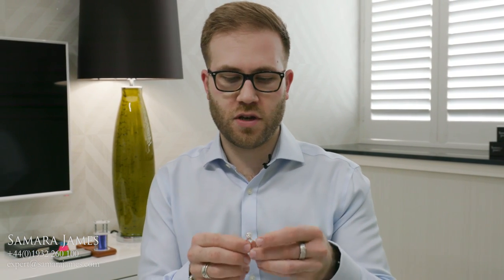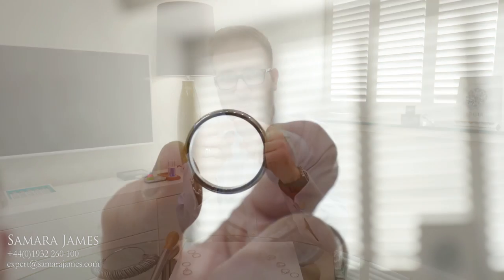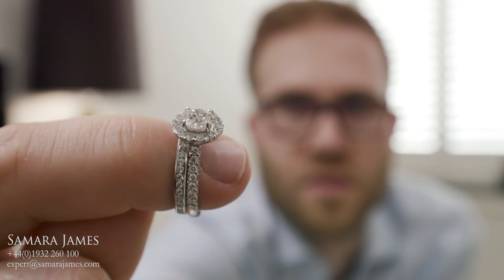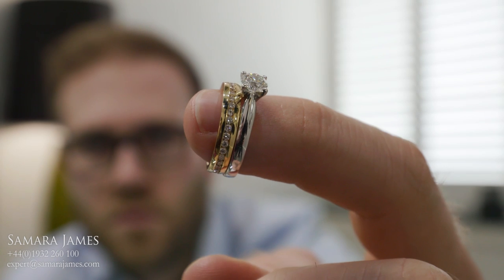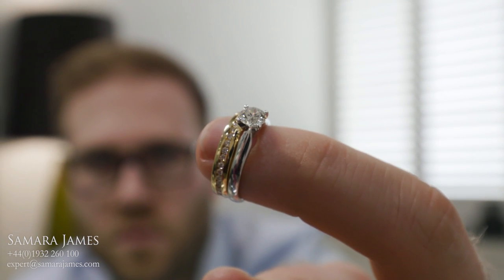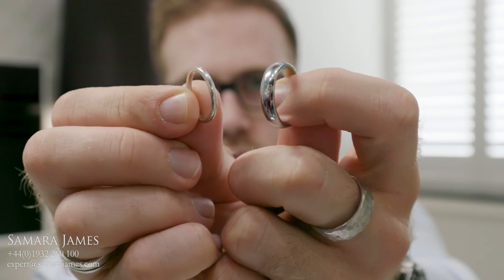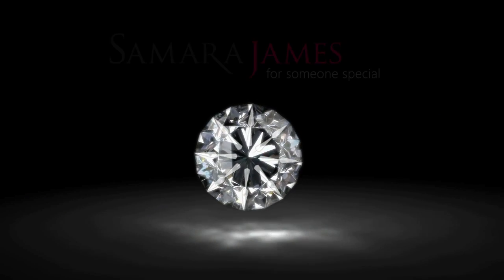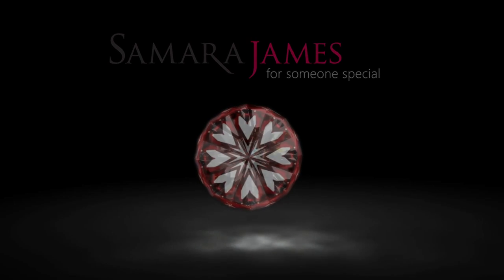How to choose a Wedding Band to suit your Engagement Ring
Advice on how to properly match a wedding ring with an engagement ring to ensure that they look a perfect pair of rings.